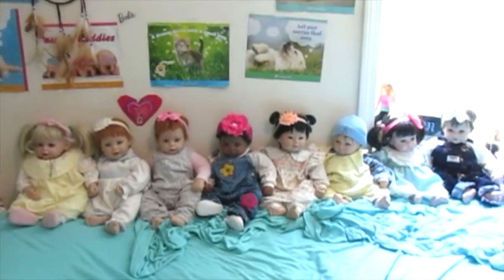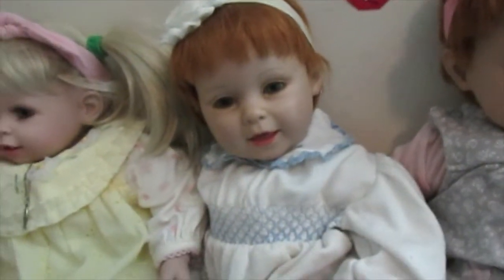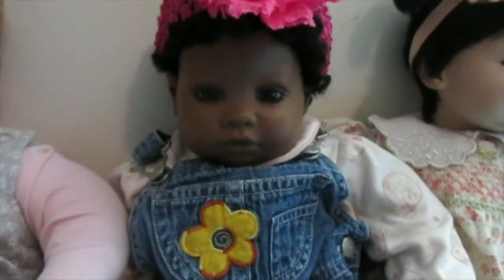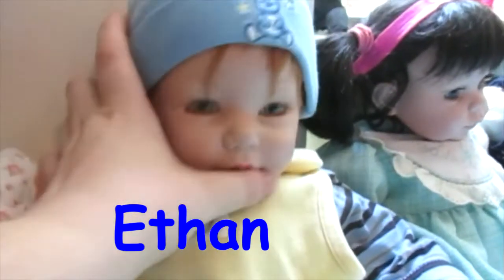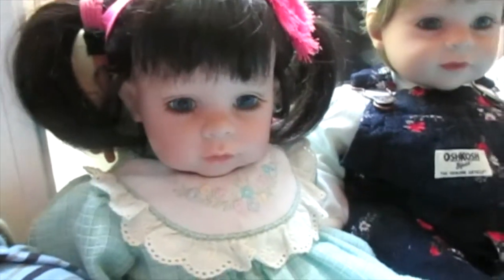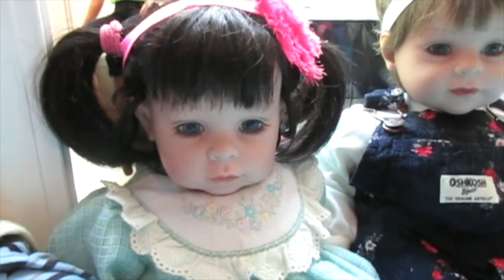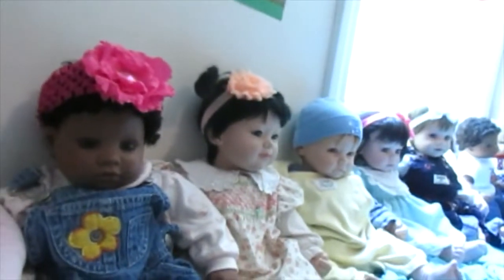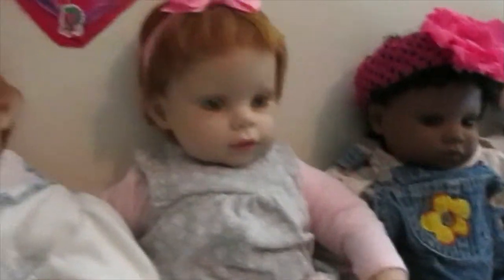All My Adora dolls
a collection video.